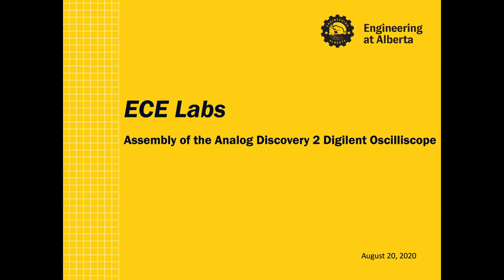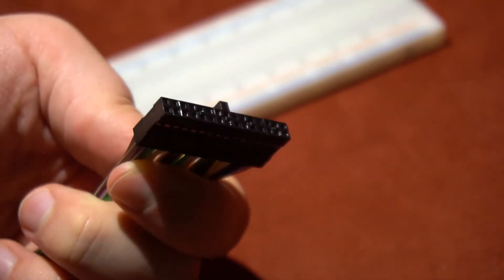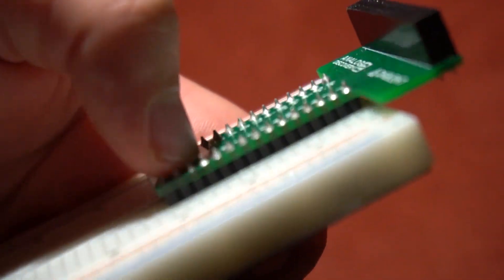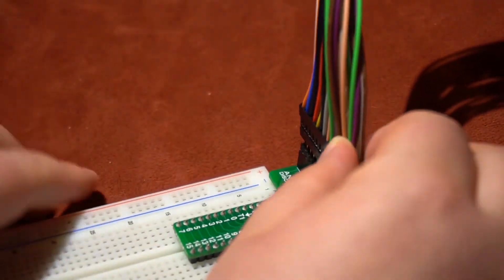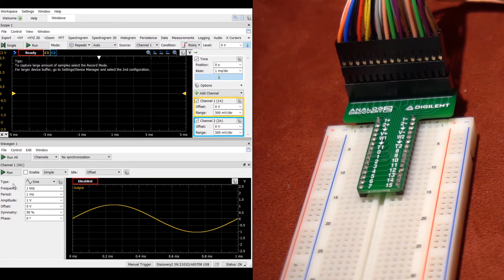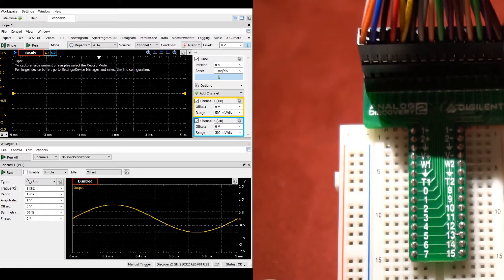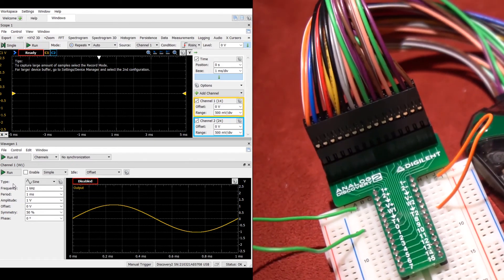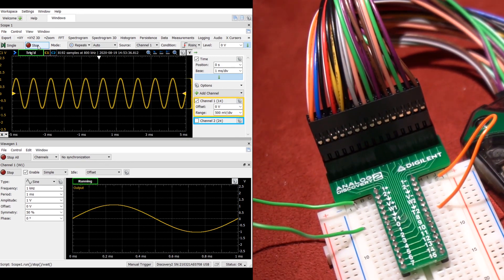Analog Discovery 2 Setup No BNC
Video production: Tolu Adekunle, George (Isaak) Coleman, Liam Dicke, Purvish Jajal, Howard Lin, Jo-Sheen Yen, and Sun Woo Yu